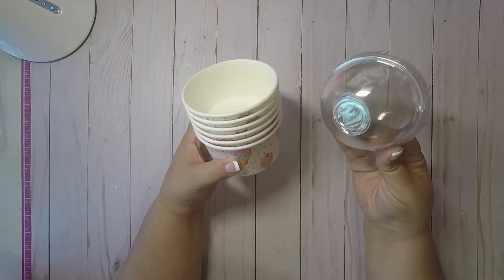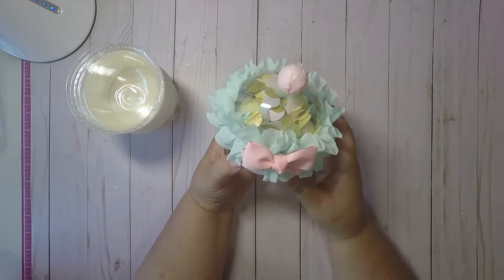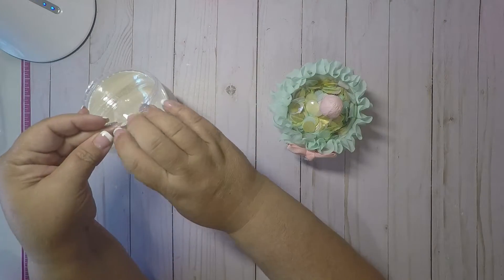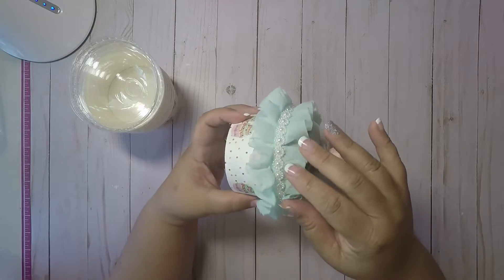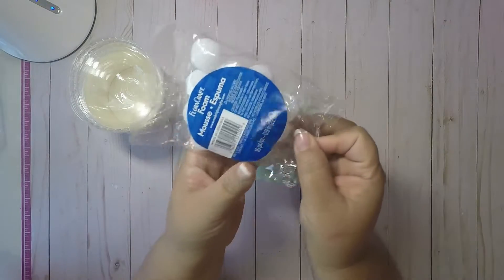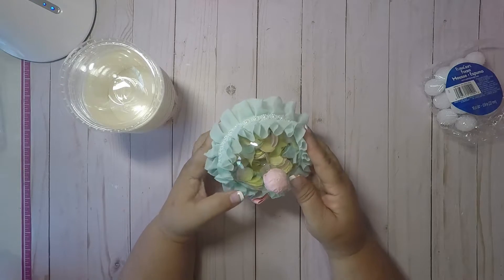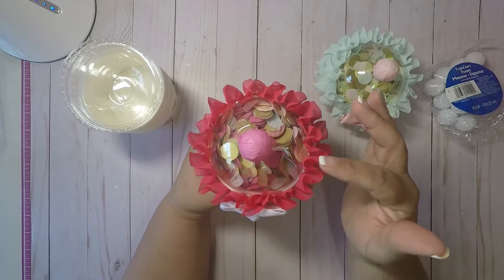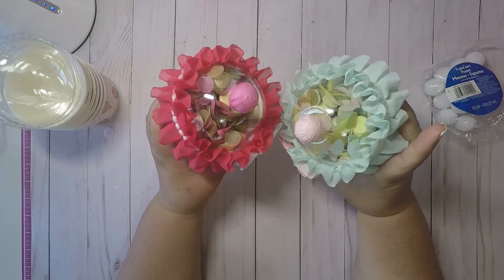Confetti Cupcakes Come See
I wanted to share this project I did last night. These are so cute and filled with confetti and sequins. Hope you like them if you do give them a thumbs up. Thanks for letting me Share